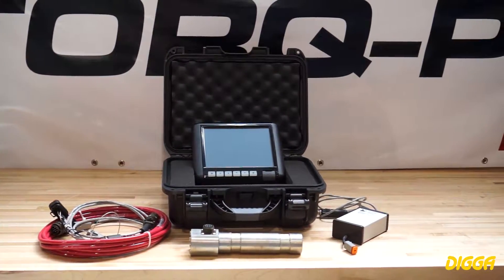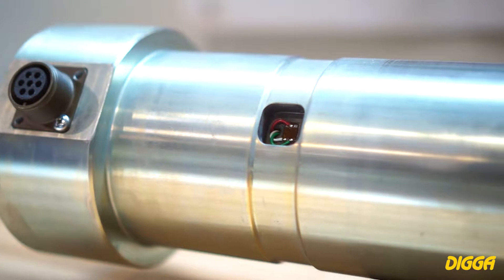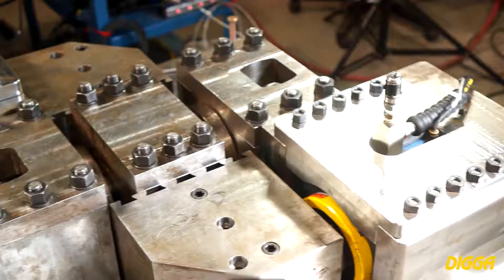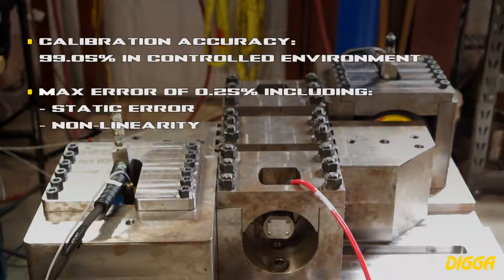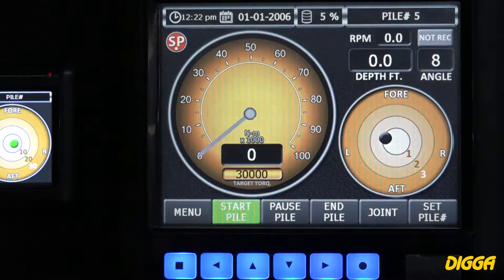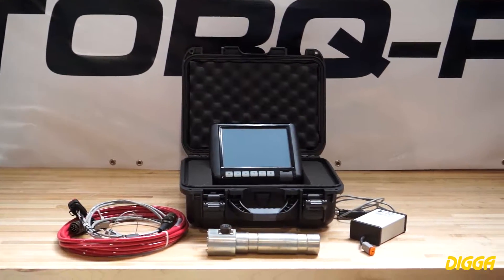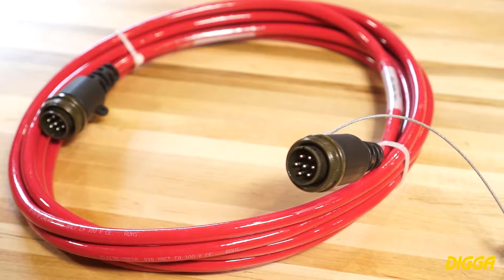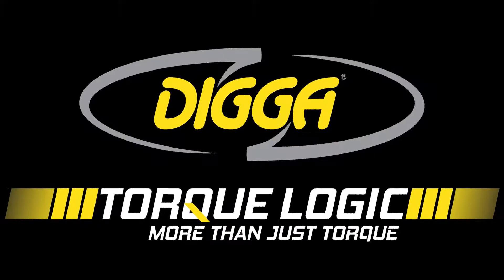Digga Torque Logic - More than just torque | Digga Australia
Digga is proud to introduce a 98% accurate stream gauge based torque monitoring and data logging system for screw and helical pile installers.